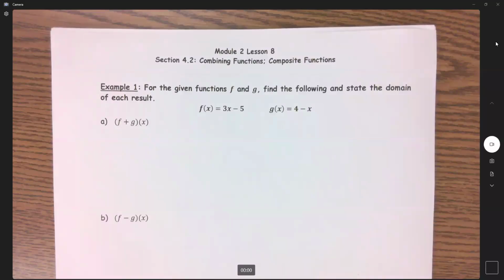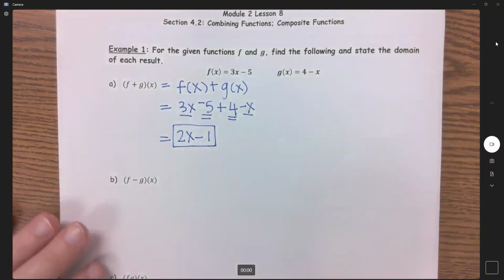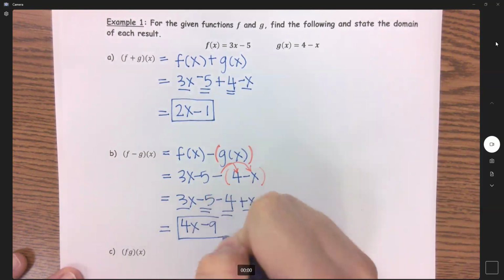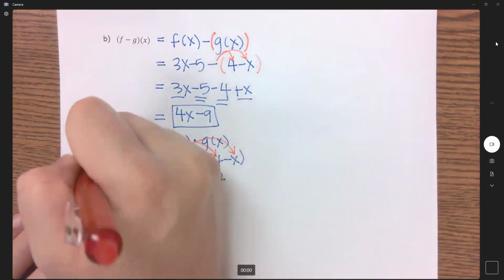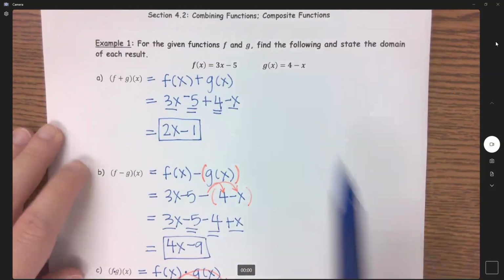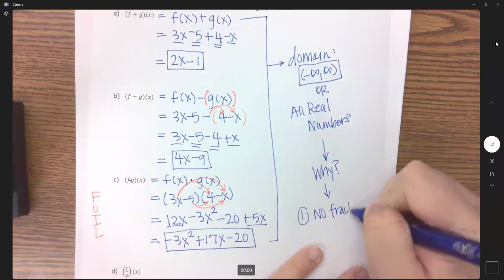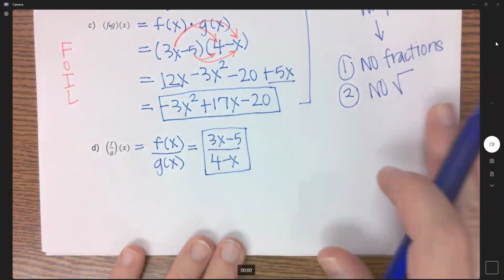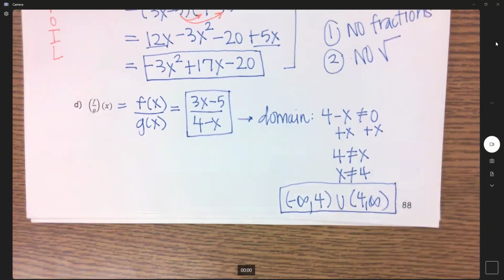Example 1: Combining Functions